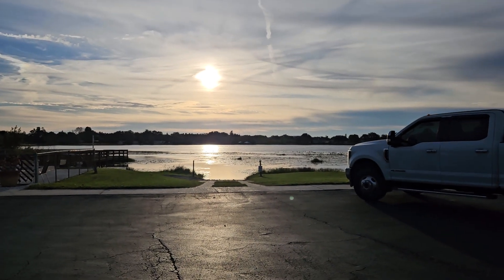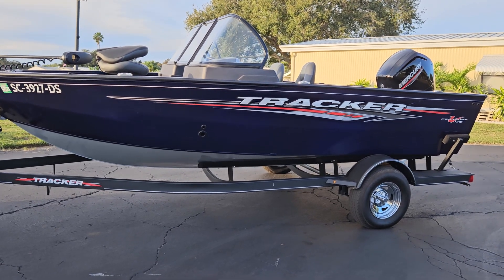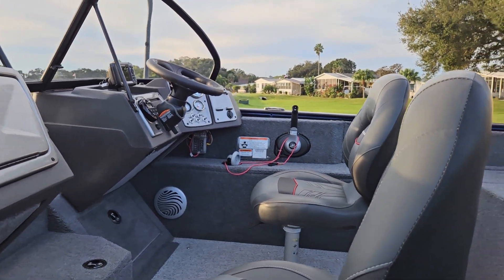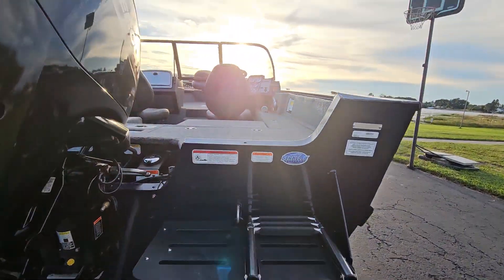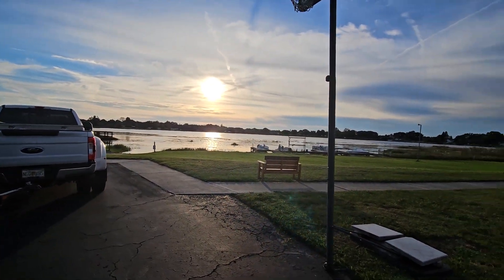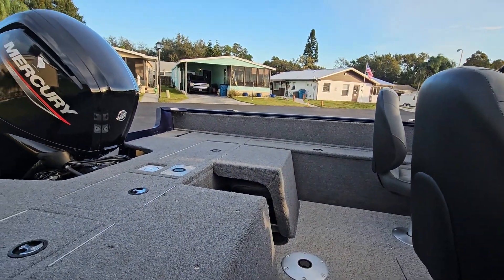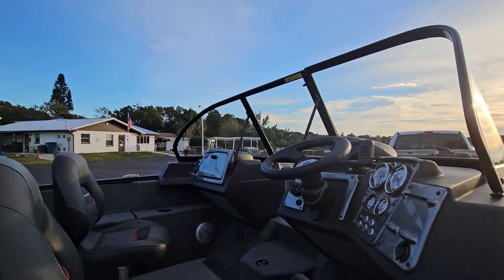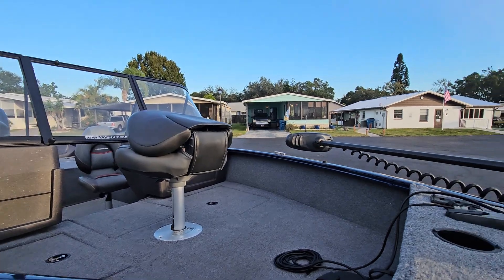The arrival of Blue Dream my used 2022 Tracker Pro Guide V175 WT Combo on December 6th 2023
Hello everyone, David here from Fishing and Dishing with David. My new boat to me, a used 2022 Tracker Pro Guide V175 WT Combo arrived about 10:30pm last night and this is the first good look at it in the daylight.  I mention the large swim platform in the back the combo seats make. Lets try a large fishing platform for you to use.

I bought this boat to really start doing more fishing and enter some fishing tournaments. I am working on my cousin to fish some with me. So, I started Fishing and Dishing with David to document my / our journey. I am medically disabled and I have a bad back, so there is not a whole lot I can do and enjoy. Fishing is one of those things. However, on a rough day on the water, my back will not be happy. I live with pain daily as it is. One reason I bought this particular boat is getting in and out of the boat. With my bad leg and other problems, getting in and out of it is very important to me. That is why I have a pontoon boat as well. It is easy to get on and off of.

Come join my journey and let me know what you might like to see or know? I live in Winter Haven, FL and cruise and fish the Chain of Lakes here. It is true what they say, Florida is the home of Monster Bass, and here in Winter Haven, FL, we have our fair share of 10 pound plus fish. I can put you on them or where they live, you got to catch them. I am still trying to catch my first 10 pounder too.  I will do videos on the different lakes on the Chain, some of the businesses on the Chain, like Marine Supply, home marina of Fishing and Dishing with David. My go to marina. As well as, other things of interest around town.